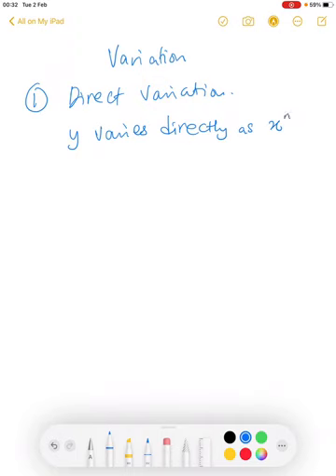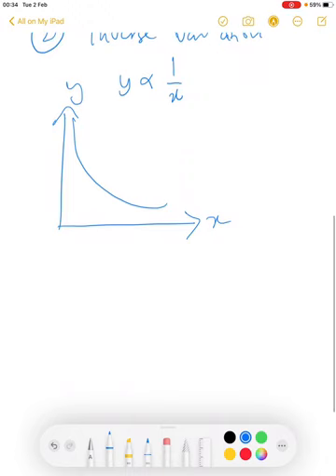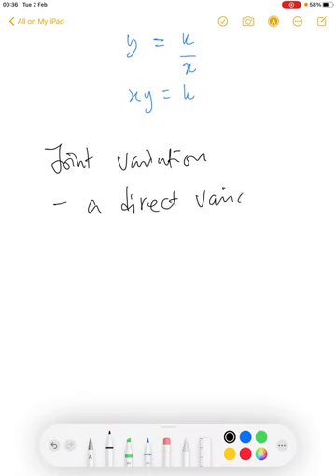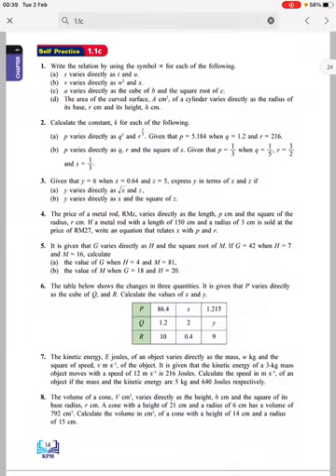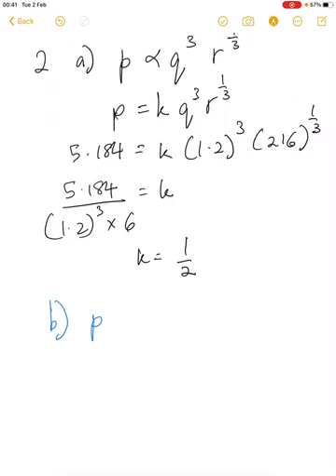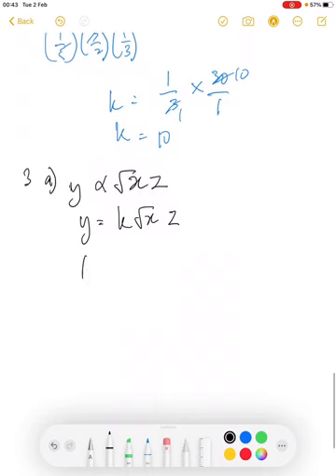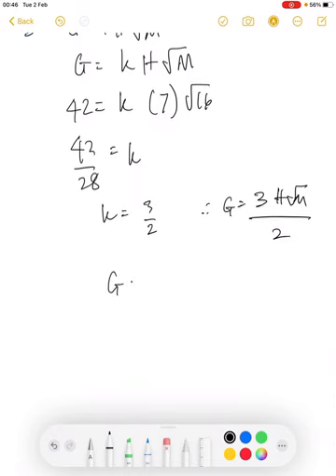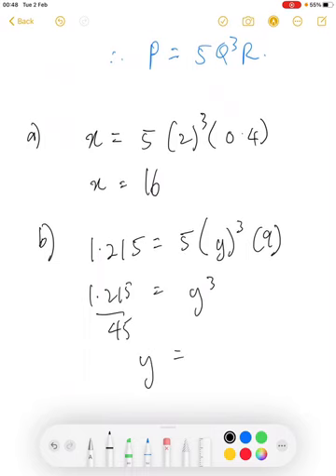Maths F5 Homework 1.1c